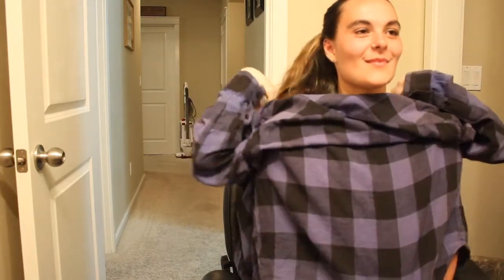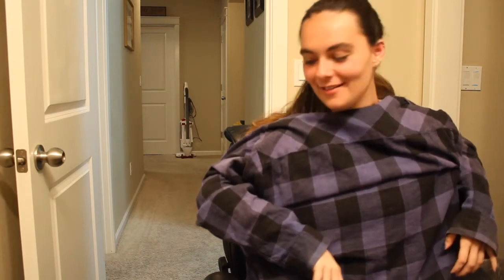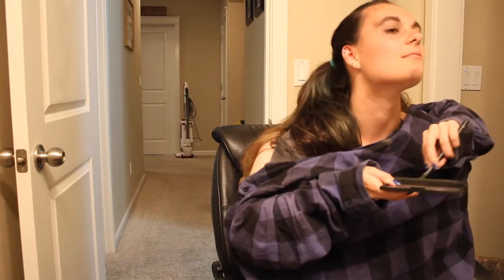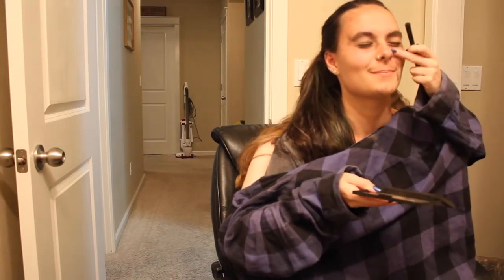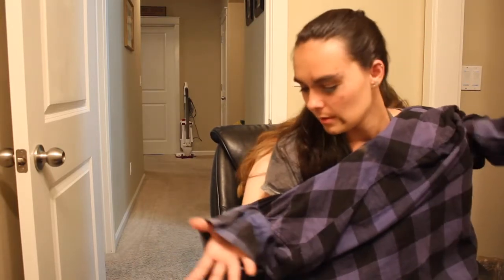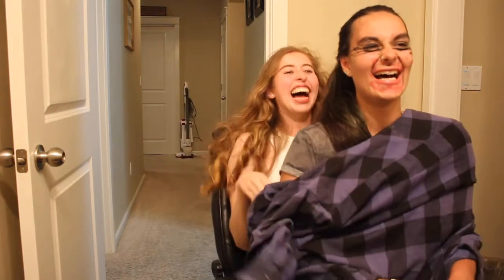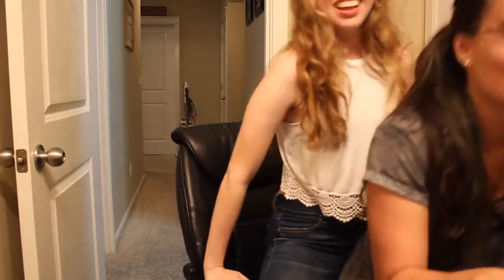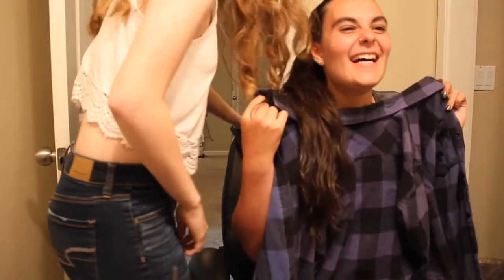VLOG 3: NOT MY ARMS CHALLENGE PART 1/ most awkward car ride ever??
I hope you enjoys my experience of my awkward car ride. Spoiler for part 2 Brooke got revenge and tried to turn me a well known dictator.

Brooke' Snapchat: brookie_6boo
Brooke' Twitter: beilebe51575056